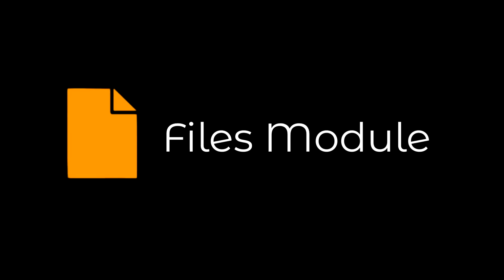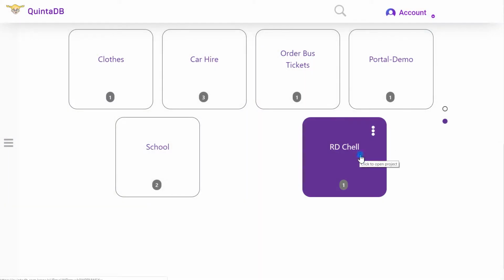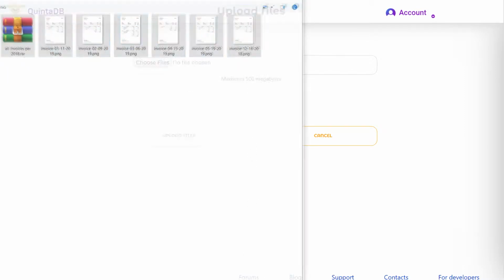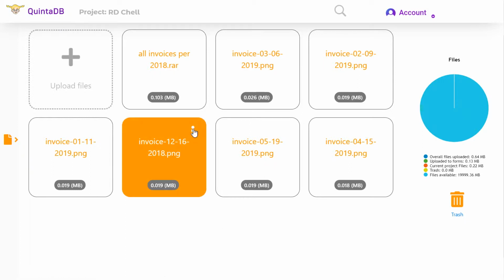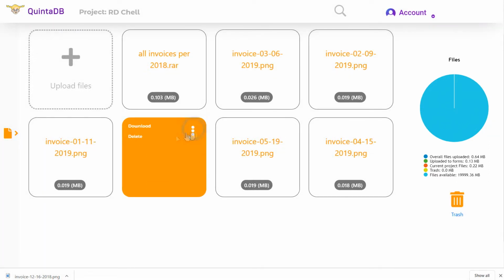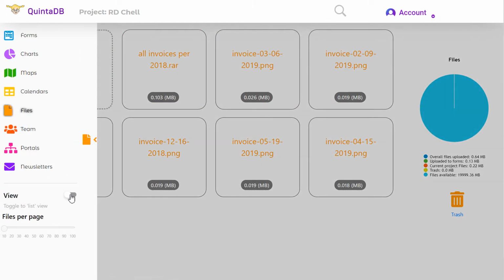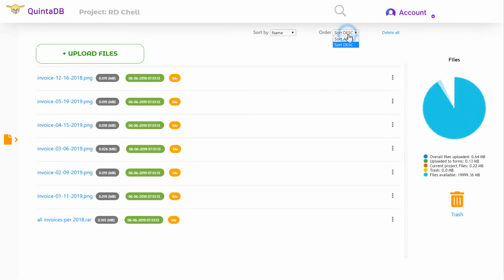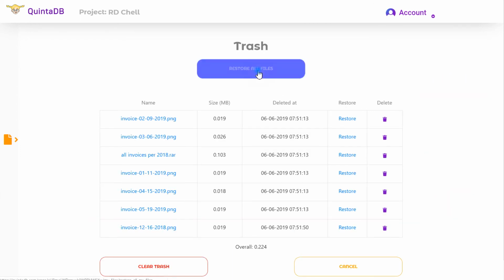How to upload your files to the project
In QuintaDB service you can upload your files to the project and give the access to your Team members or Customer Portal’s users.

In this video tutorial you will learn everything about Files Module.